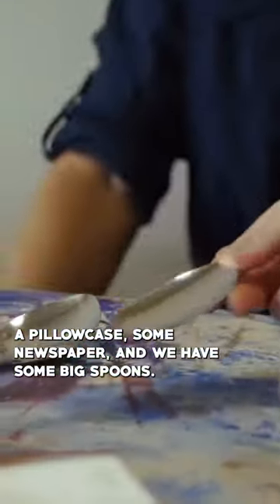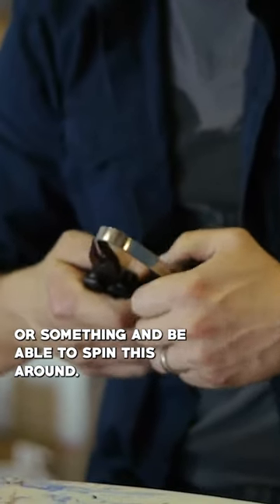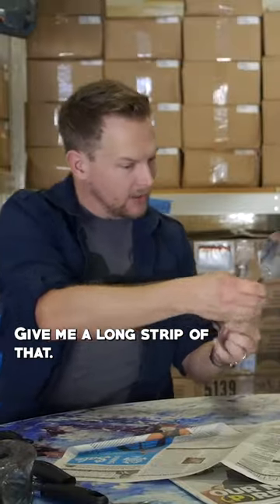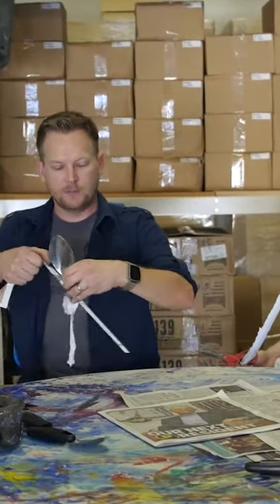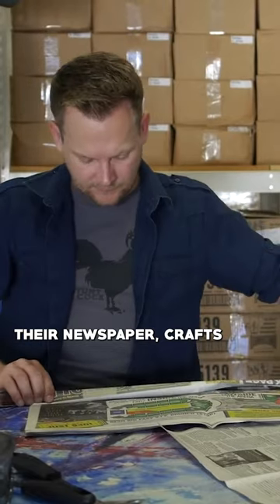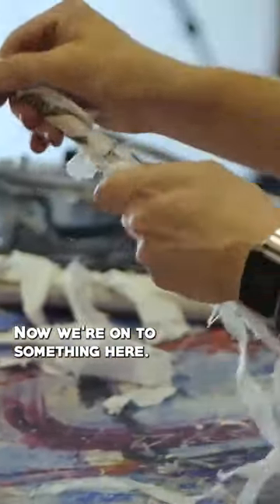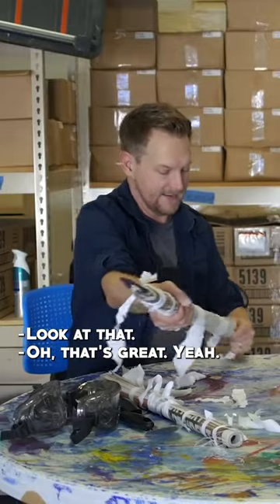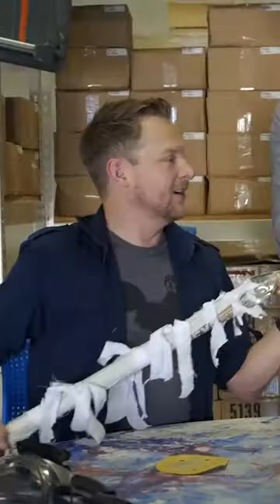How to make a HOMEMADE PRISON SPEAR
Just in case.